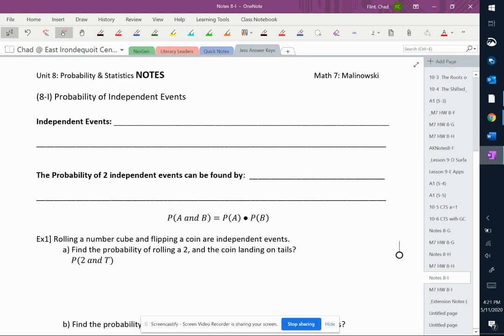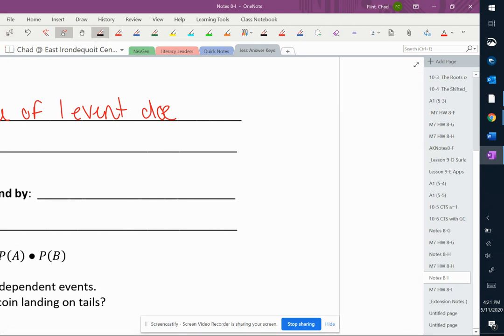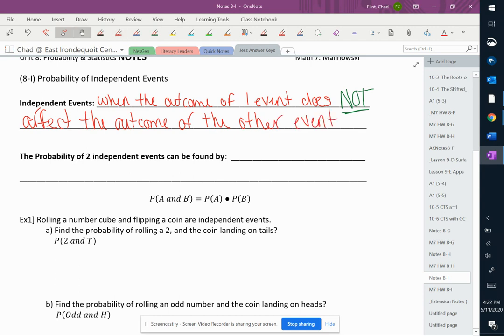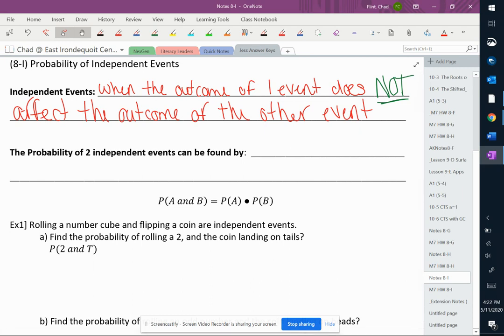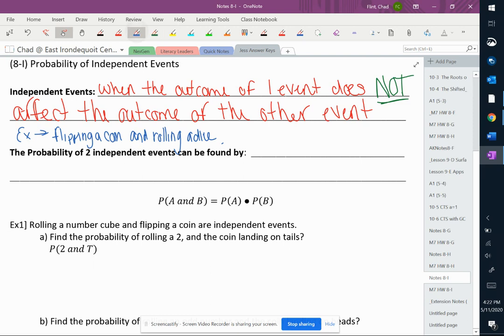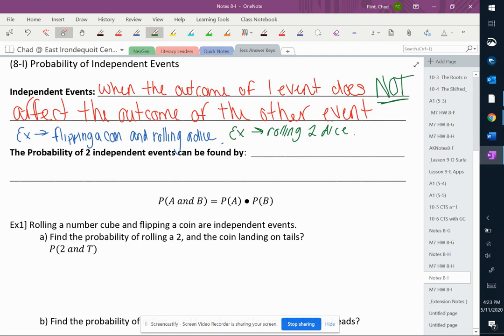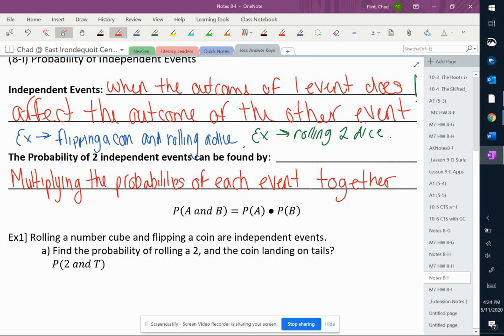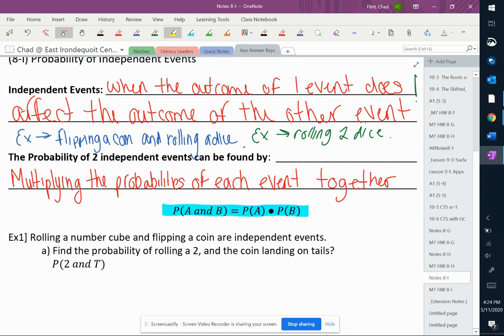M7 Notes (8-9) Intro